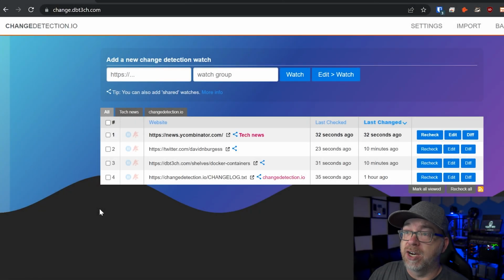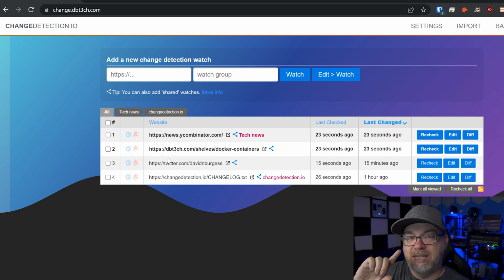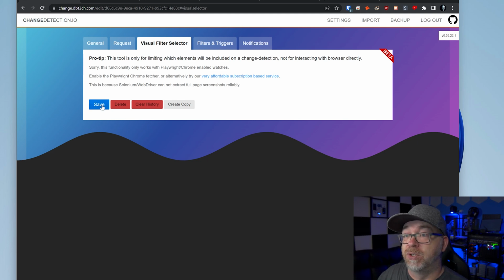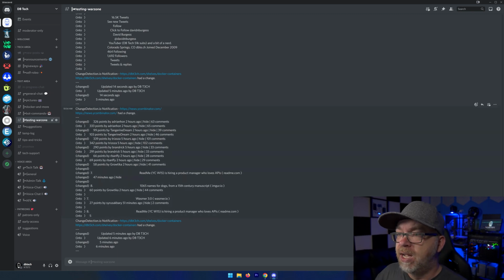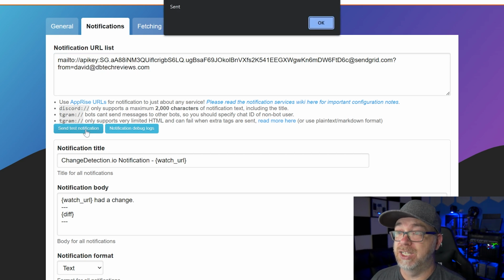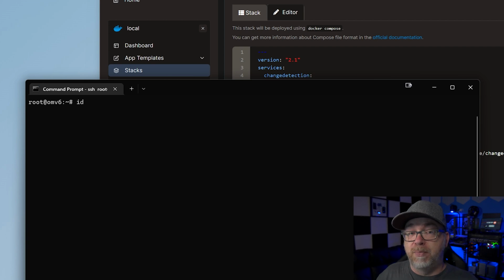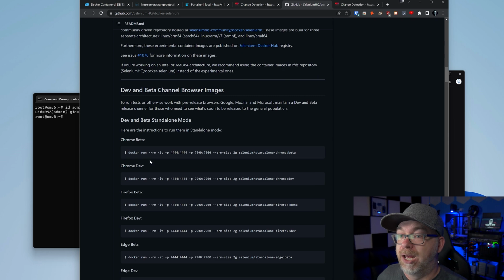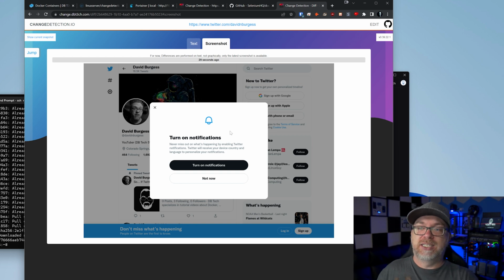ChangeDetection.io with Browser Agent Support in Docker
In this video we'll look at how to set up a ChangeDetection.io Docker container as well as a browser agent so we can render pages that require Javascript.

Timestamps:
0:00 Intro
0:20 Sponsor
2:20 Demonstration
19:13 Installation